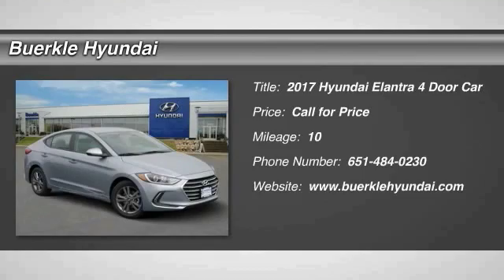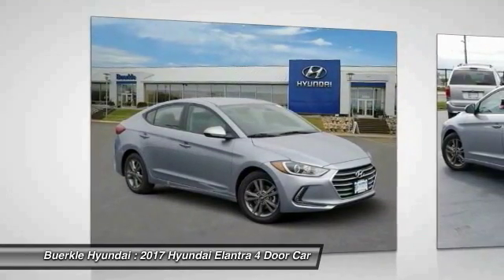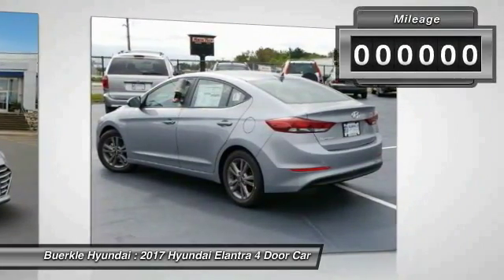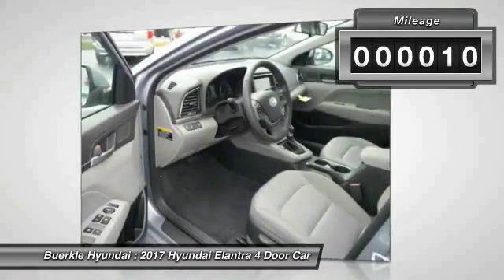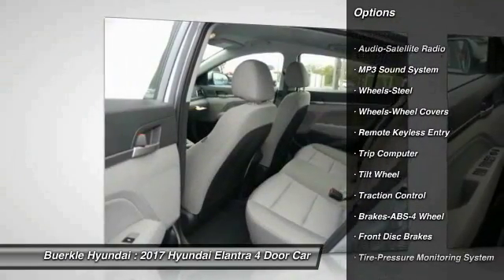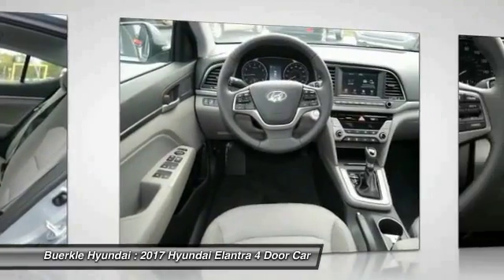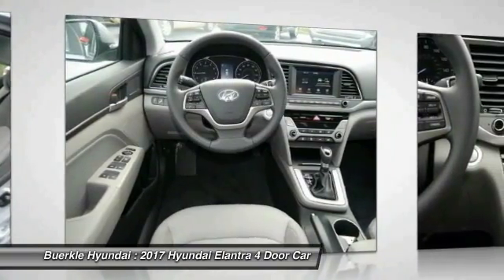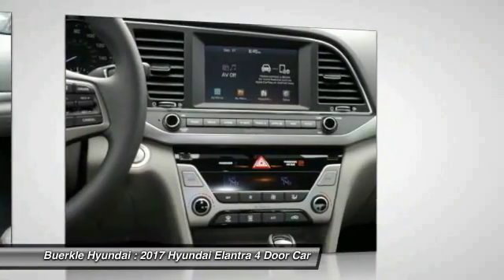2017 Hyundai Elantra Saint Paul, White Bear Lake, Minneapolis, Inver Grove Heights MN 49569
Buerkle Hyundai
3350 Highway 61 North

Buerkle Hyundai
3350 Highway 61 North

Don't miss this 2017 Hyundai Elantra. It's equipped with Automatic transmission and features a GRAY exterior. With 10 miles, You'll want to take this 4 door car home. Make a great choice today.